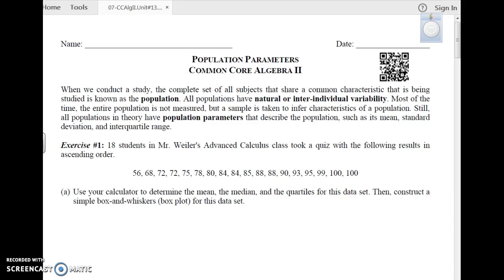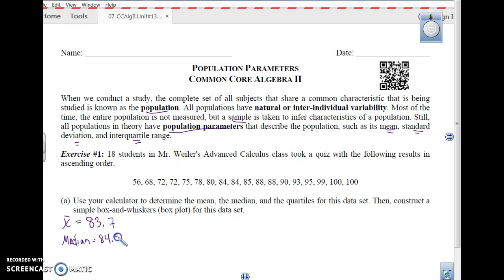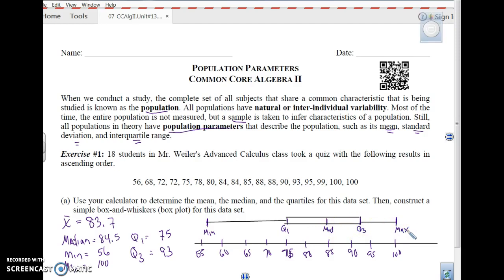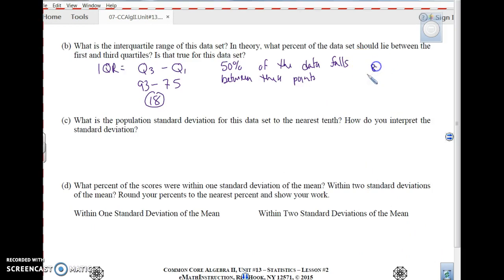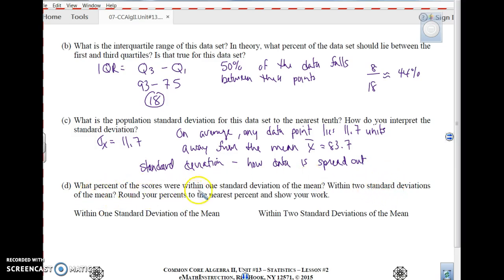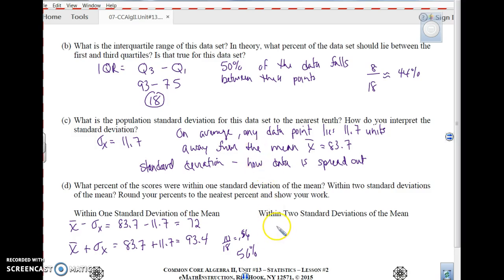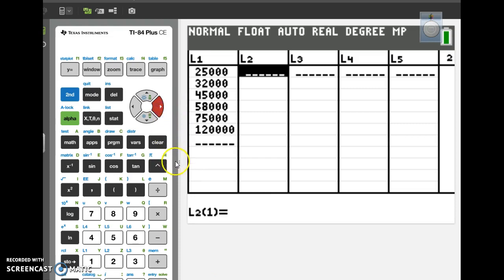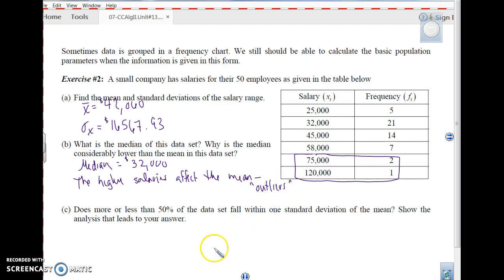Algebra 2 U13L2 Population Parameters